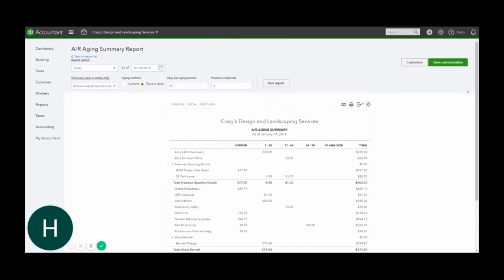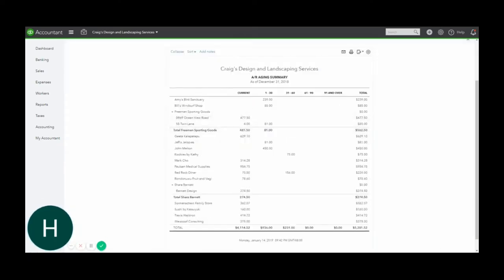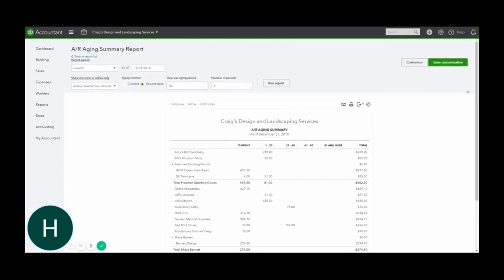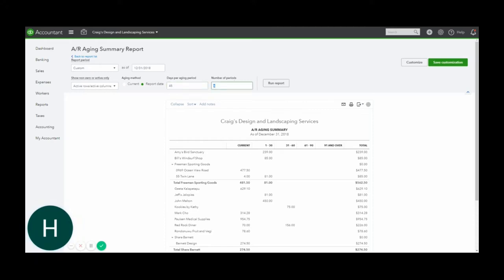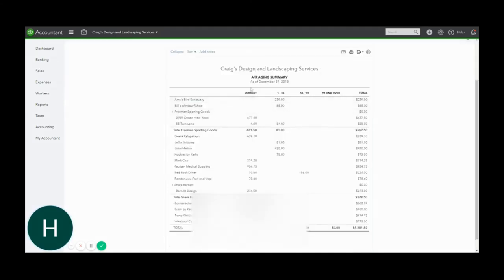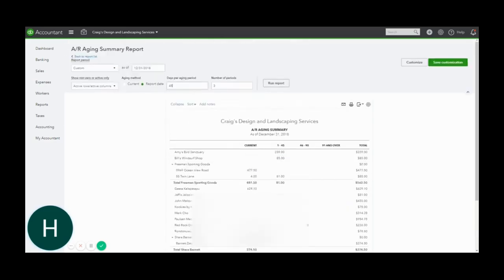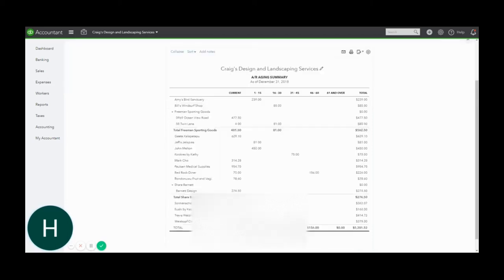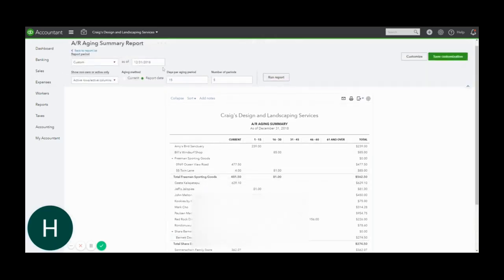Creating an Aging Report in QuickBooks Online: Step-by-Step Guide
Accounts Receivable Aging Report (Customers)
Log in to your QuickBooks Online account.
Go to the left navigation bar and click "Reports."
In the search bar, type “Aging” or scroll to find:
Accounts Receivable Aging Summary
Accounts Receivable Aging Detail
Click on the desired report.
Choose your desired:
Date range (e.g., Today, This Month, Custom)
Aging method (Report date or Current date)
Use the “Customize” button (top right) to filter by:
Customer
Terms
Transaction types, etc.
Click “Run Report.”
To print, email, or export to Excel/PDF, use the icons in the top right corner.
B. Accounts Payable Aging Report (Vendors)
Same steps as above, but search for:
Accounts Payable Aging Summary
Accounts Payable Aging Detail